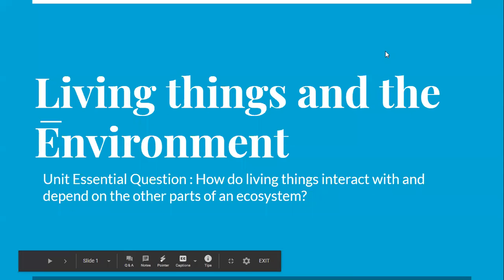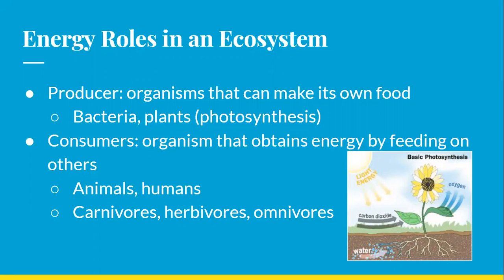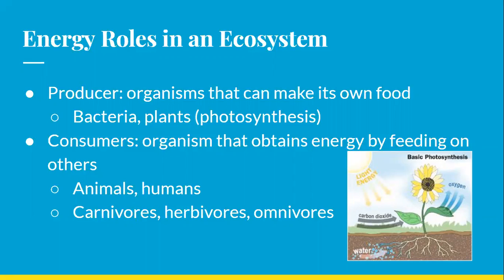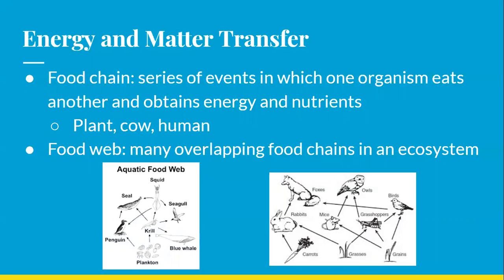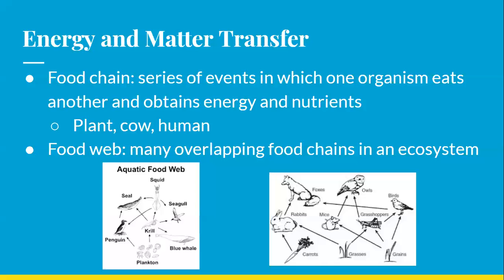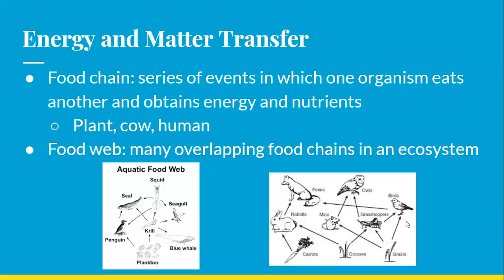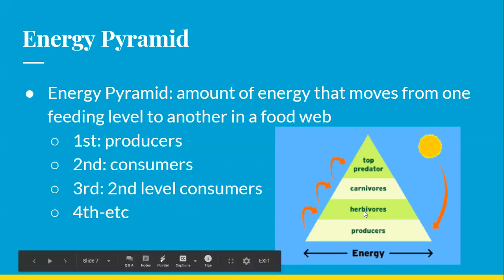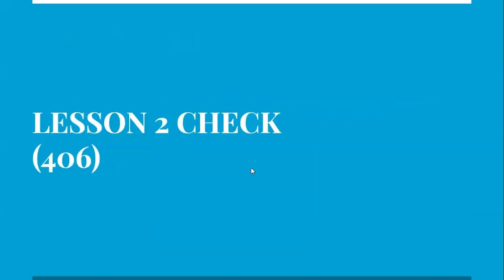5/12 7th Grade PW Lesson